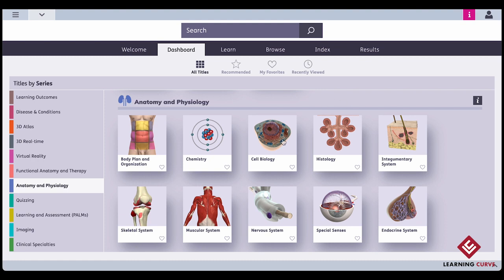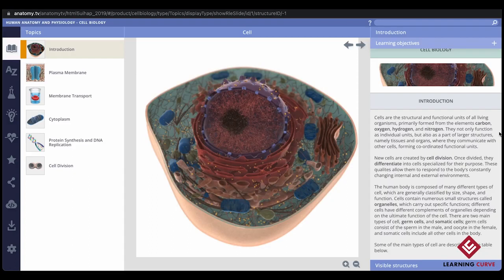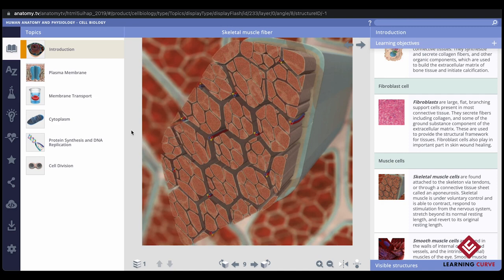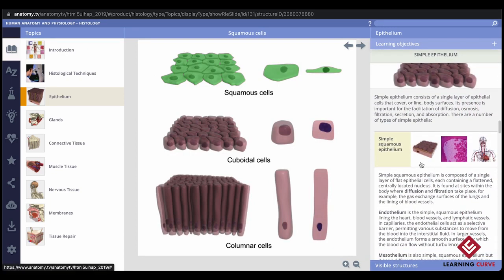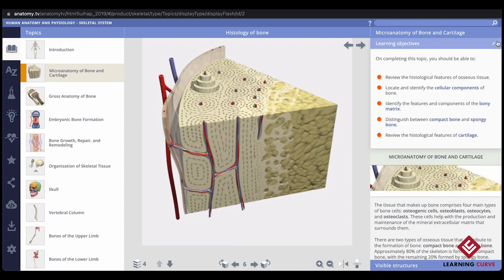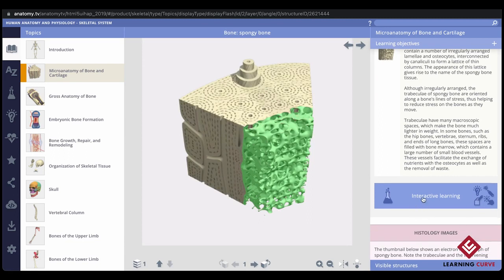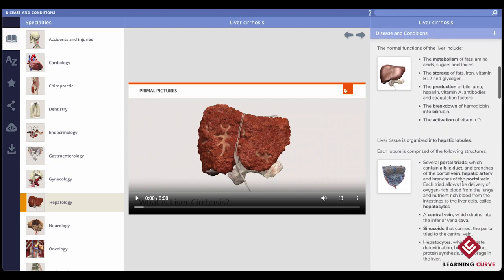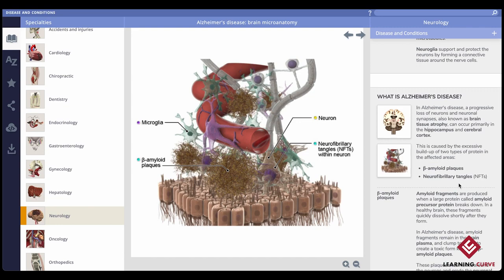Histology & microanatomy tutorial: Primal Pictures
We are under no illusion that histology is one of the less liked aspects of studying anatomy. Primal Pictures makes studying histology much more exciting and engaging than 2D textbooks. This training video will show you where Primal's histology content is housed and outline the available information to make your studying easy. We hope you enjoy!